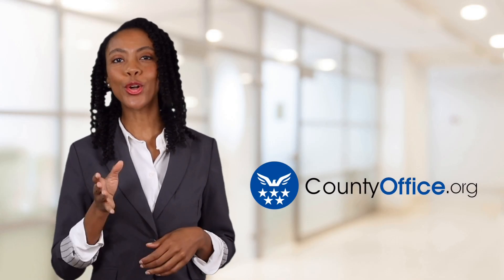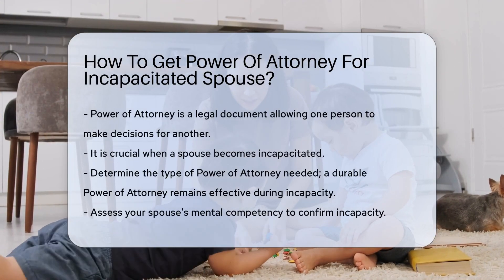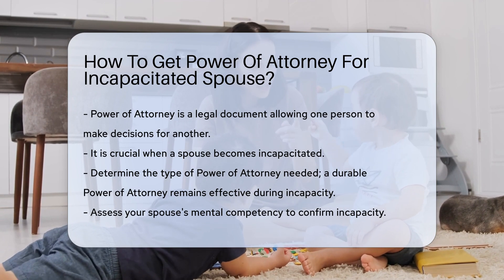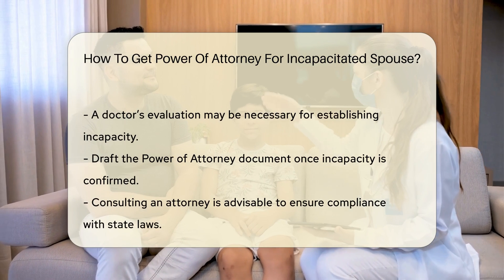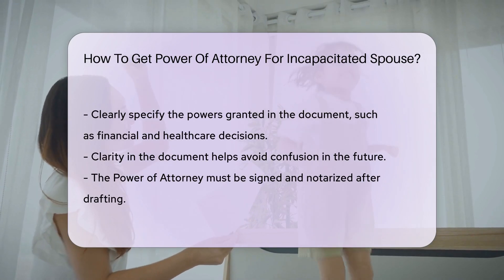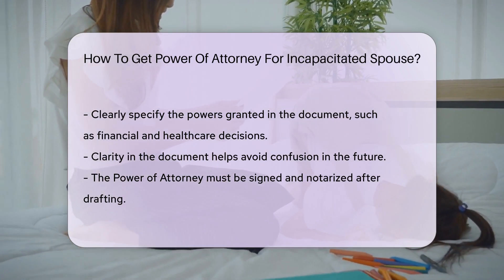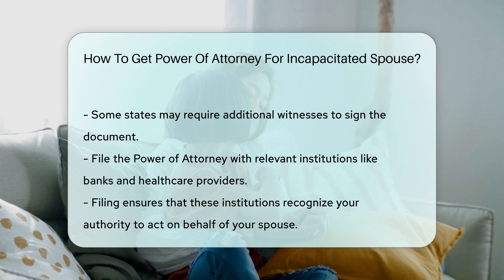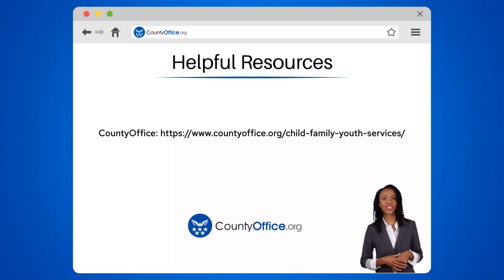How To Get Power Of Attorney For Incapacitated Spouse? - CountyOffice.org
How To Get Power Of Attorney For Incapacitated Spouse? In this insightful video, we delve into the essential steps and considerations involved in obtaining Power of Attorney for an incapacitated spouse. Power of Attorney is a crucial legal document that empowers individuals to make decisions on behalf of their loved ones, particularly when incapacitation arises.

To navigate this process effectively, it is vital to understand the nuances of the different types of Power of Attorney, particularly the significance of a durable Power of Attorney in cases of incapacity. Evaluating your spouse's mental competency, drafting a comprehensive document with specified powers, and ensuring proper notarization are key components to secure this critical legal authority.

Consulting with an attorney to ensure compliance with state laws is highly recommended to avoid potential complications. Once the document is finalized, filing it with relevant institutions such as banks and healthcare providers is essential to legitimize your decision-making authority.

For a detailed guide on how to secure Power of Attorney for an incapacitated spouse, watch this video and gain valuable insights into this important legal process. Stay informed, stay empowered.